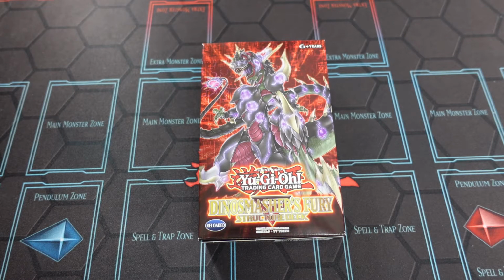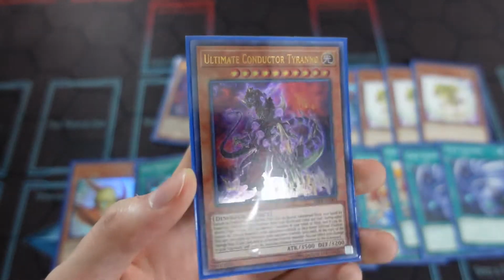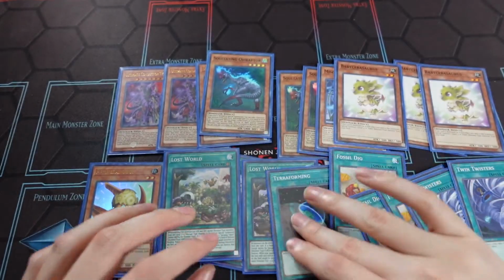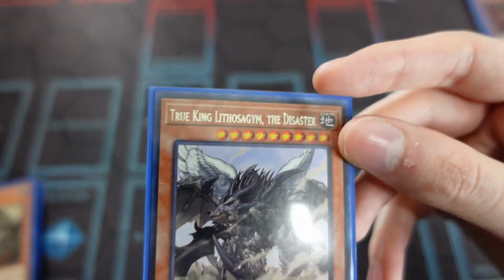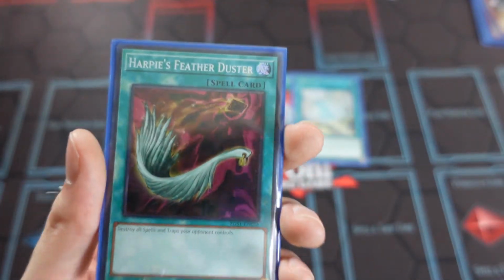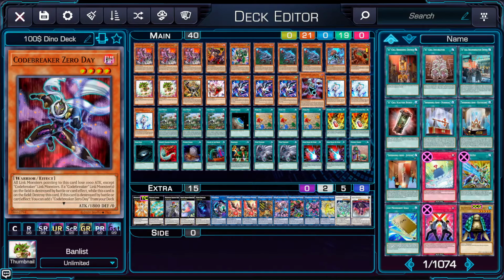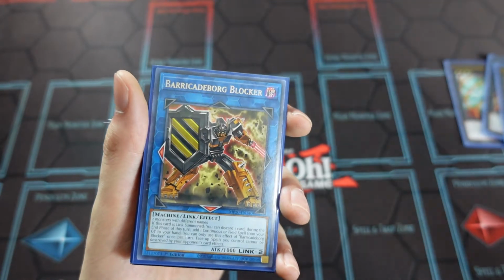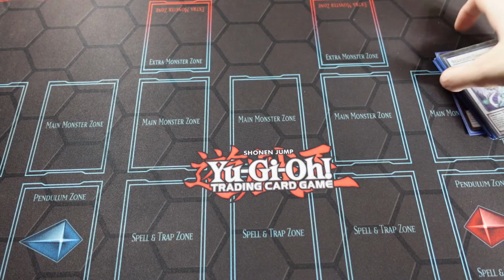$100 Beginner Dino Budget Deck Profile 2021 - Giveaway Winner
2.

!!! Sub Giveway !!!

When we hit 500 Subs on the channel guys I will be giving away (3) newly sealed booster boxes that come out around the time we hit 500 subs here on the channel.

Once we hit 1000 subs here on the channel I will be giving all the cards I pick at the end of my unboxing videos so remember to watch the end of the video to see what I add for the giveaway and it will just keep building until we hit 1000 subs since I will conintue to add cards to it on each unboxing video and some cards im adding off-camera as well!!

128G 4K SD Card